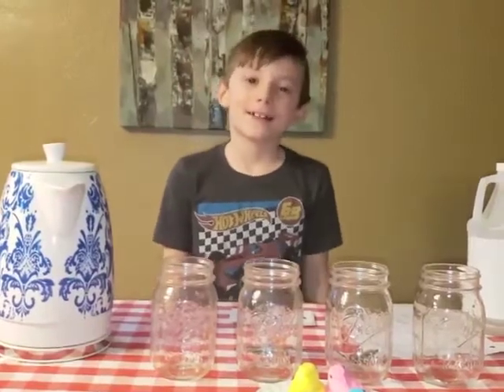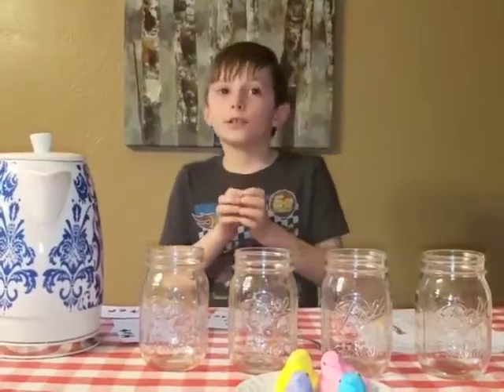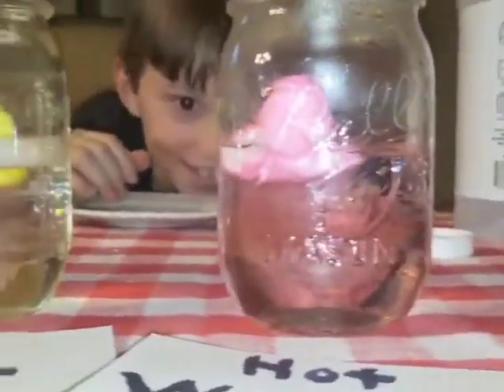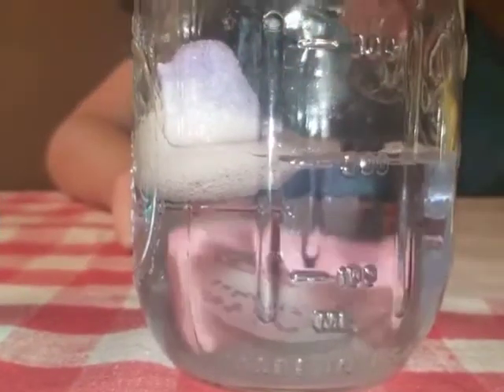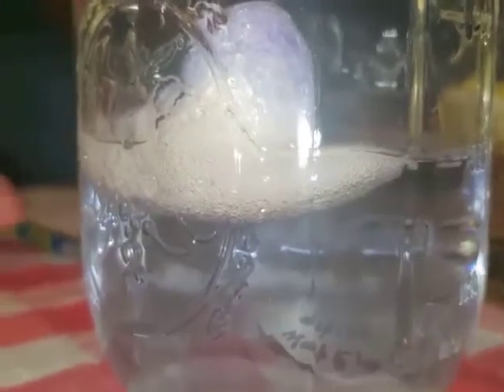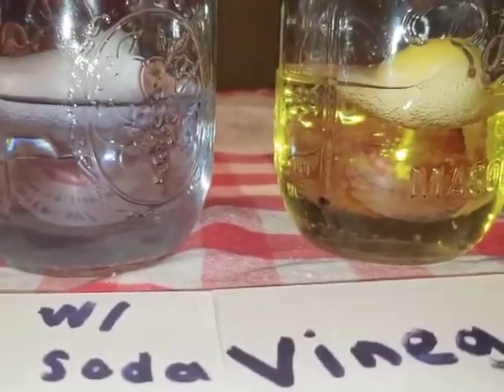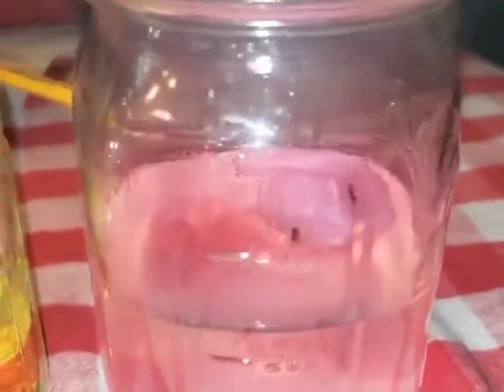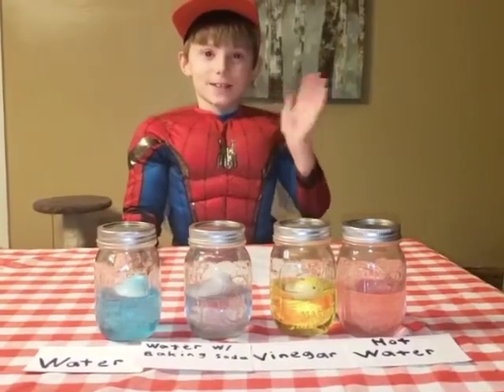Peeps Experiment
Watch Isaac does an experiment with Peeps!

Did you try this experiment too? Send us your results!